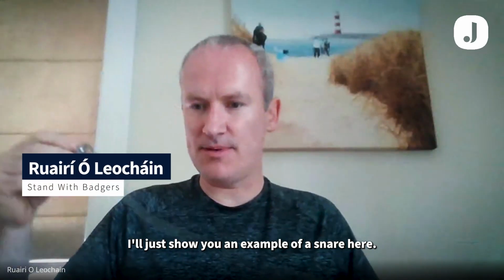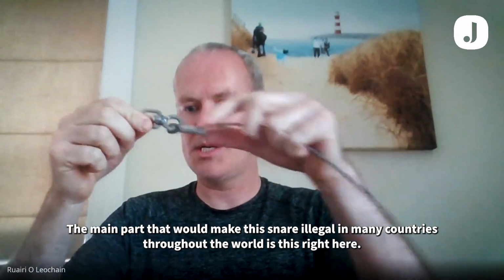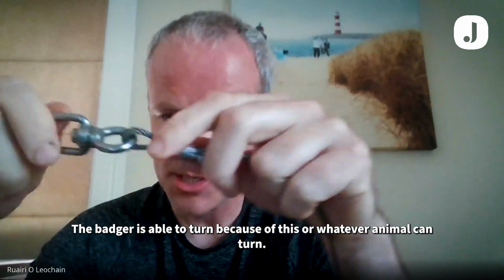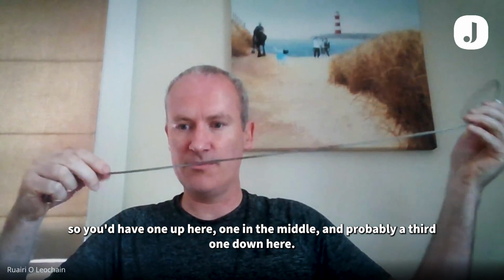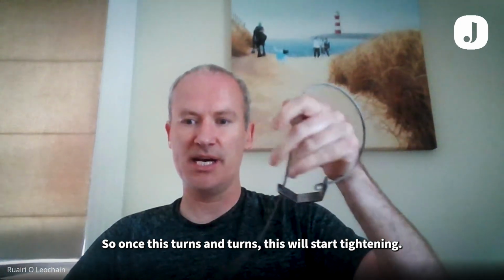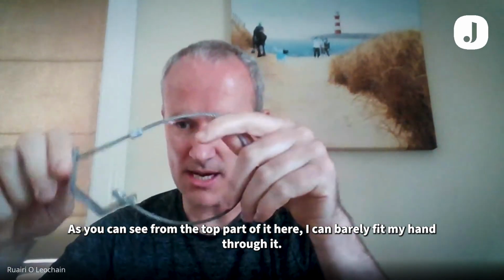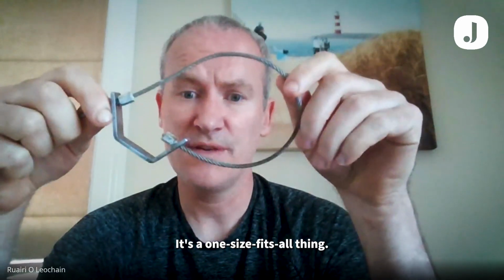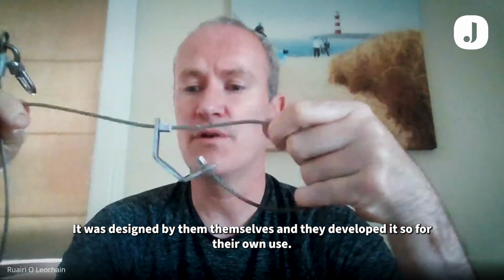The reality of Ireland's badger snares: A closer look at government traps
We take a detailed look at the snares used by Ireland's Department of Agriculture to trap badgers as part of the State’s bovine TB eradication programme.

Wildlife expert Ruairí Ó Leocháin explains how these devices work, why they are controversial, and the serious welfare concerns they raise.

Over 80% of badgers culled in Ireland’s bovine TB eradication programme were found to be disease-free, raising serious questions about the policy’s effectiveness.

The Journal Investigates reveals a rise in culling, declining vaccination, and growing concerns from wildlife experts and farmers alike.